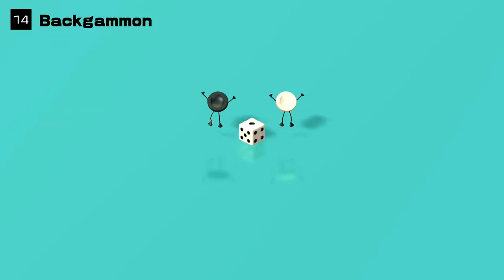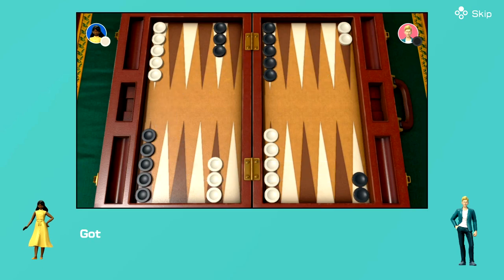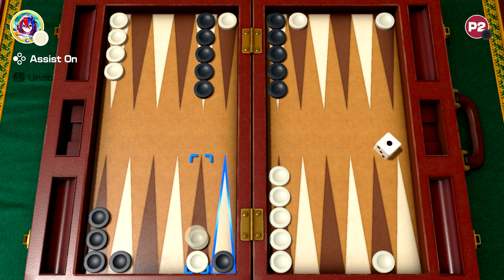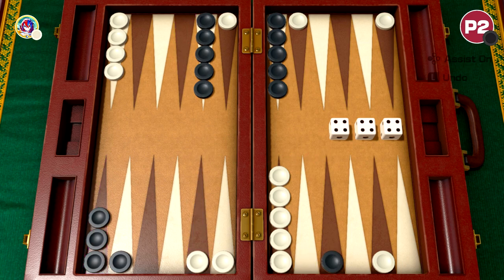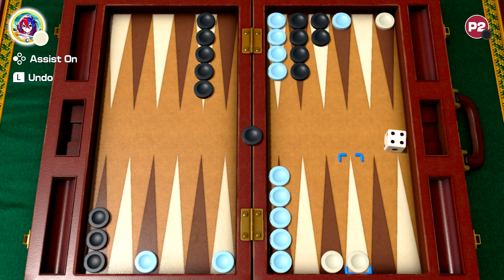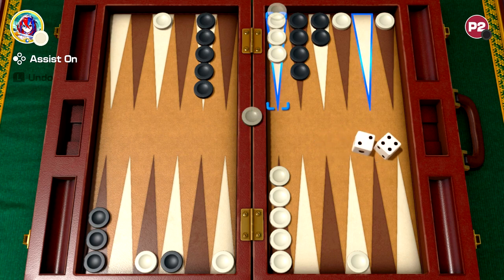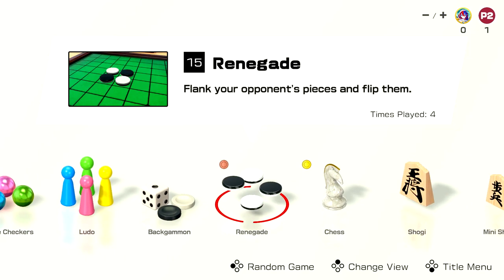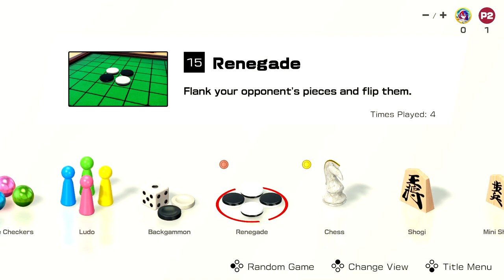CLUB HOUSE GAMES w/ UDJ & TheNSCL - Round 14 - Backgammon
Ah, Backgammon! A gentlemanly, classic board game that is certainly more forgiving than last week's game...